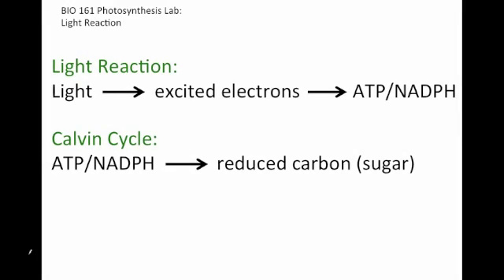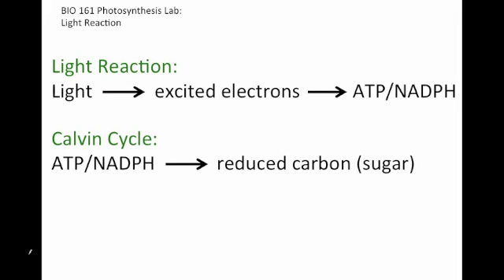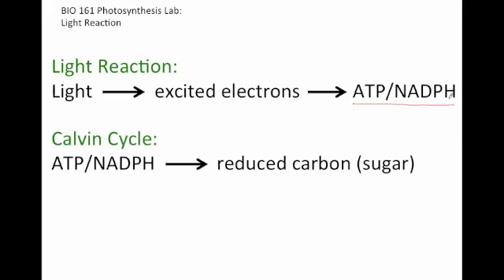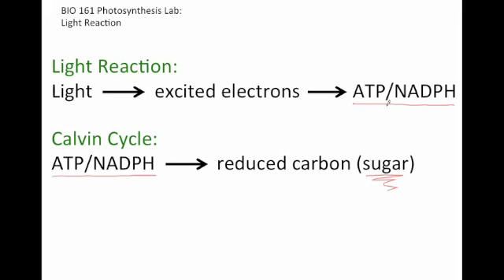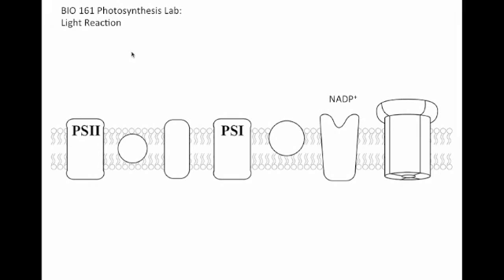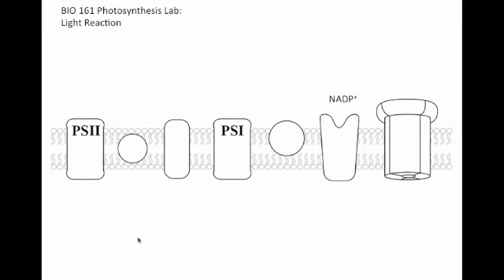161 Photosynthesis Light Reaction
Review of the light reaction for BIO161 at Cal Poly